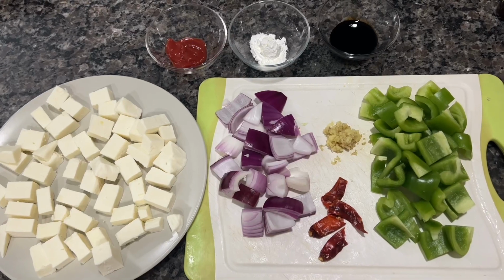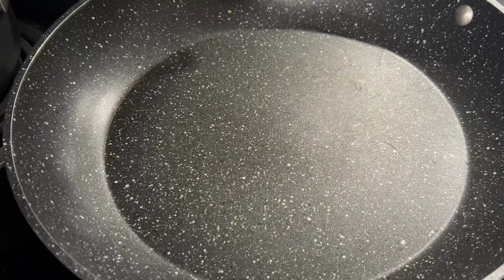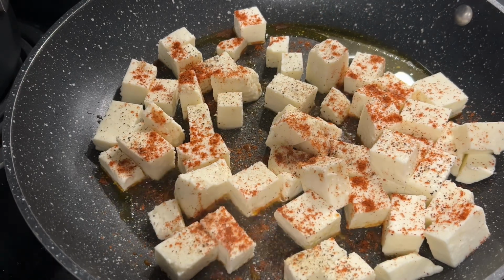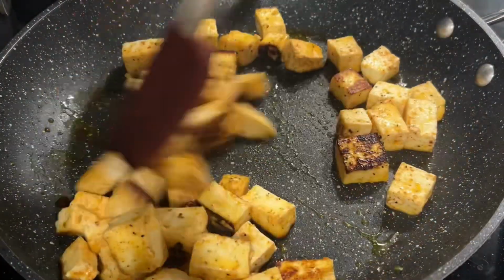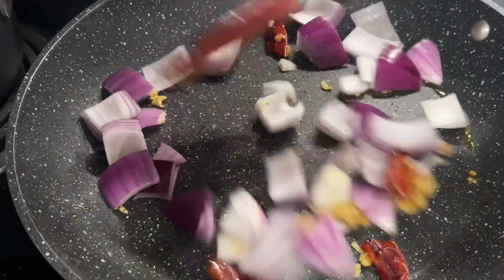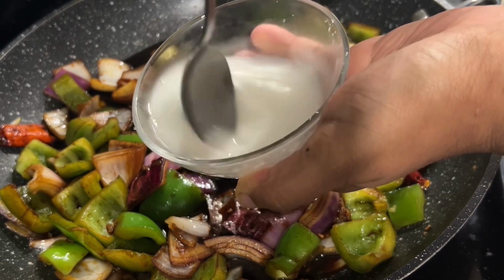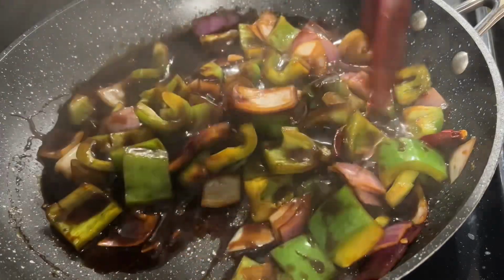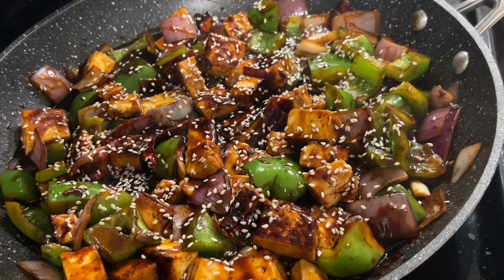Chili Paneer Recipe | होटल जैसी पनीर चिल्ली बनाने का विधि